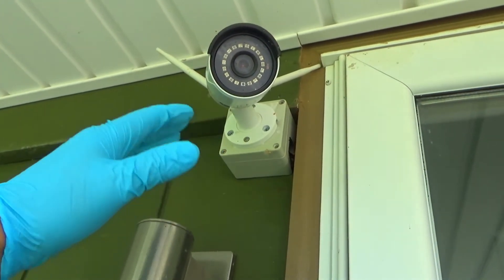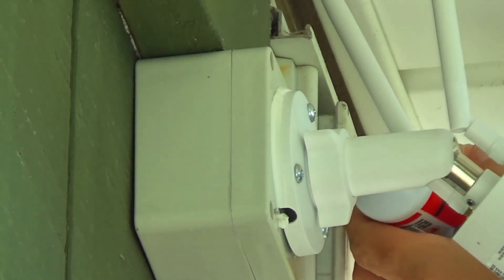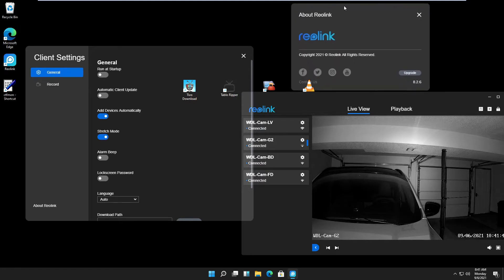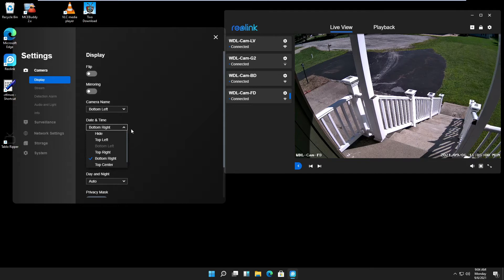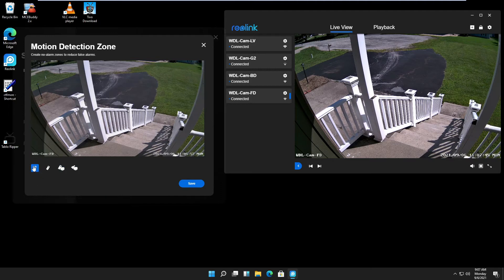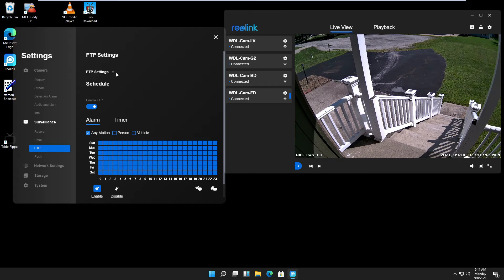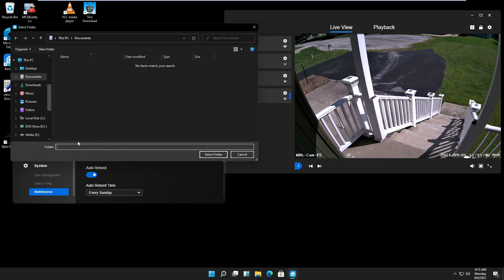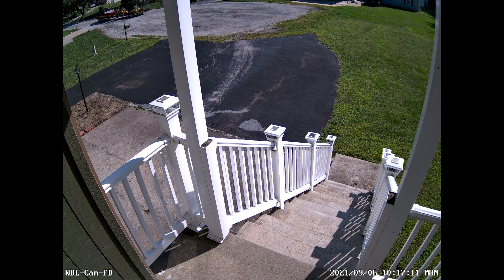Reolink RLC-510 WA Install – Part 2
Reolink RLC-510WA wireless security camera, wall mount and configuration, Reolink windows app.